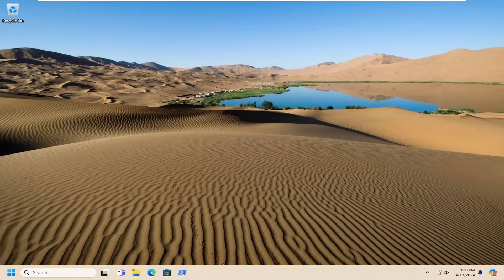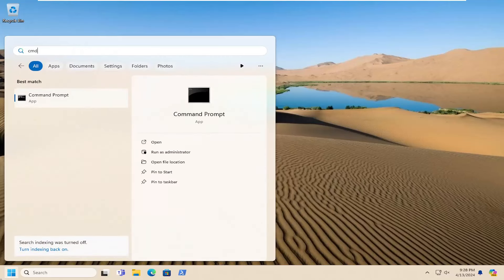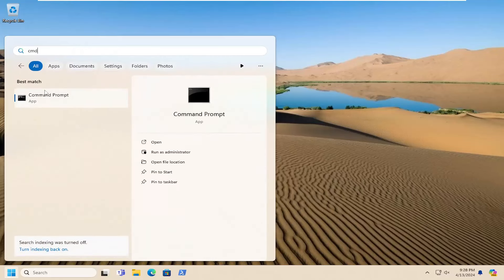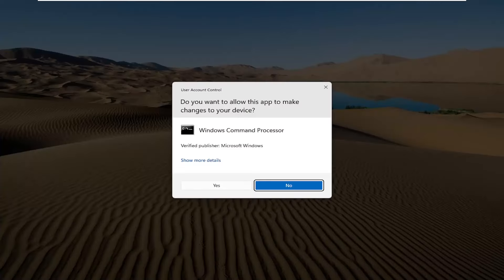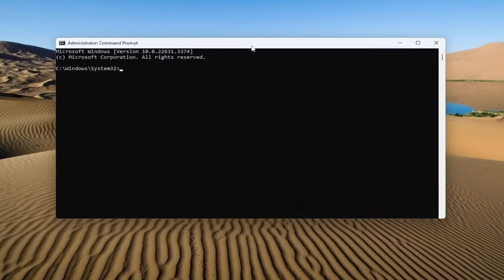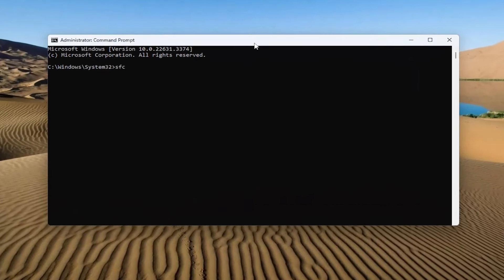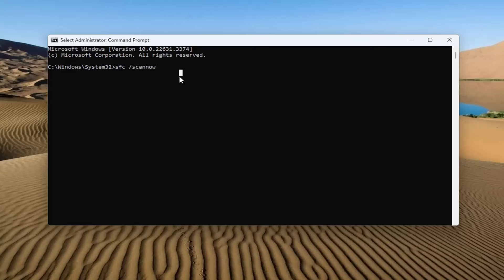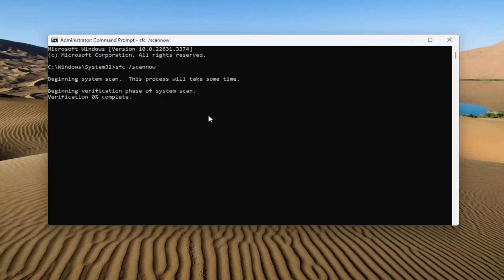How To Fix Microsoft Teams Ffmpeg.dll Was Not Found - Microsoft Teams Ffmpeg.dll Missing Issue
You may get the “ffmpeg.dll was not found” or “ffmpeg.dll is missing” error when launching an application. Usually, this error occurs when ffmpeg.dll is missing or corrupt. This article will discuss this error in more detail and provide several ways to fix it.

code execution cannot proceed because ffmpeg.dll was not found
code execution cannot proceed because ffmpeg.dll was not found teams

In this tutorial, we will talk about what you can do if you come across an error message that says Code execution cannot proceed because ffmpeg.dll was not found. The ffmpeg.dll missing error is one of the most common errors Teams users face. Thankfully, it’s very easy to get rid of this problem. So, let’s look at different workarounds you could try if you receive this error message.